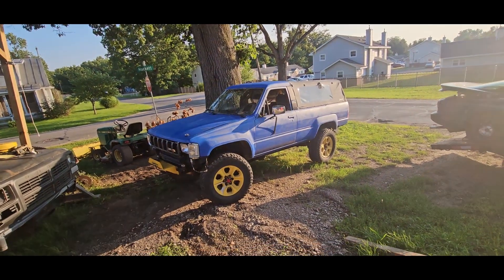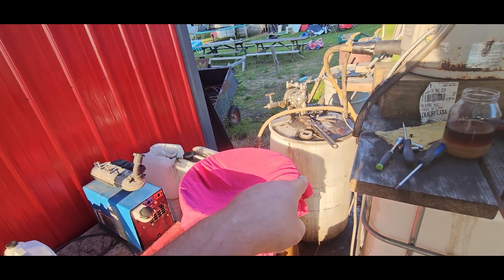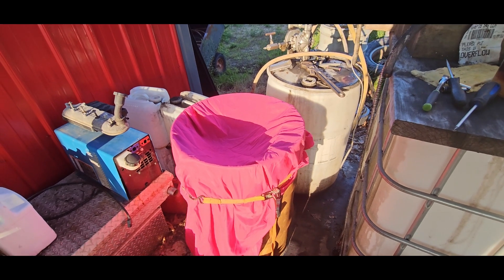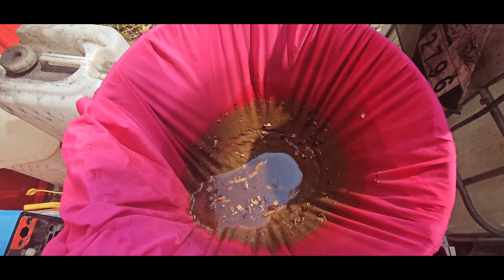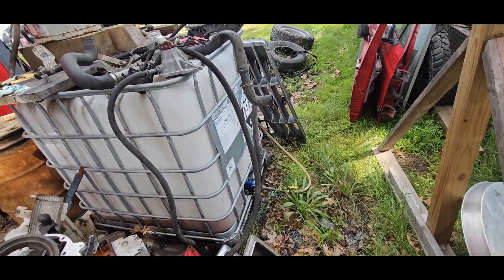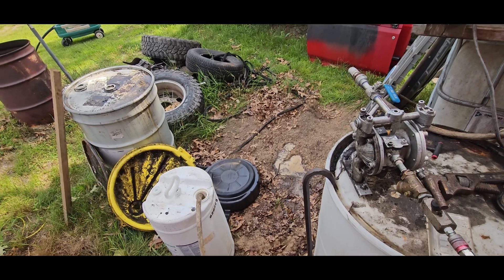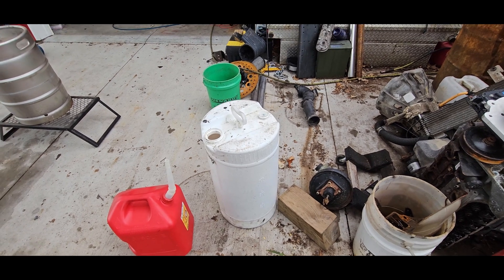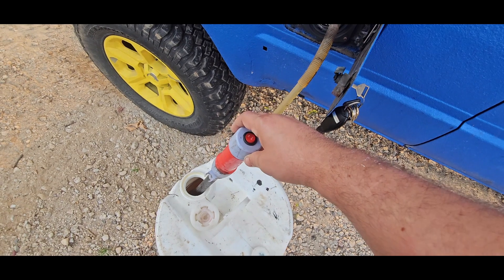Making Biodiesel at home the easiest way. 1.00 a gallon fuel! Eff OPEC!